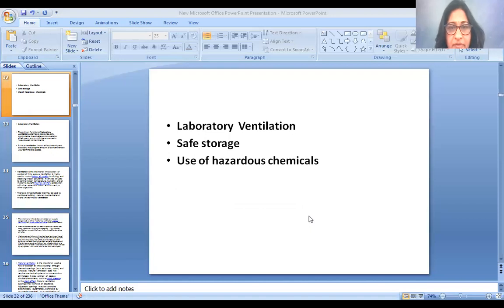Msc I Lect 2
Laboratory ventilation
safe  storage and use of hazardous chemicals